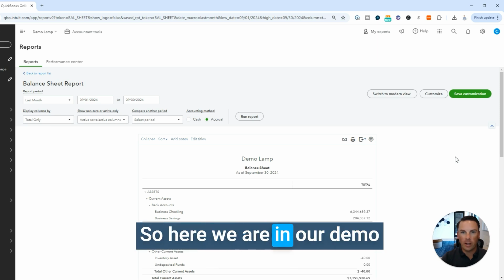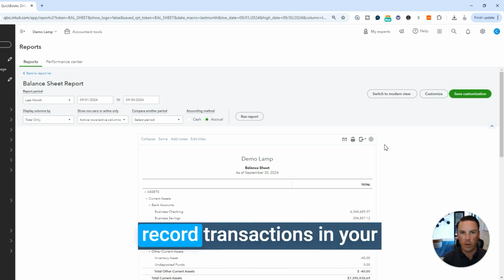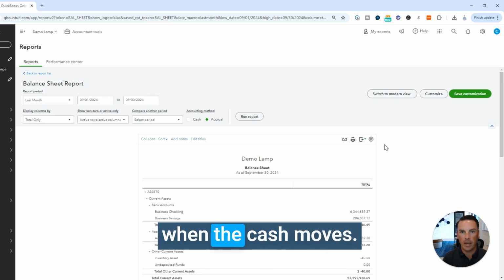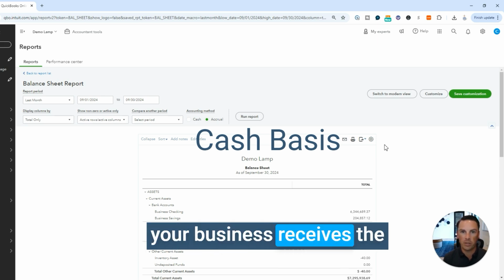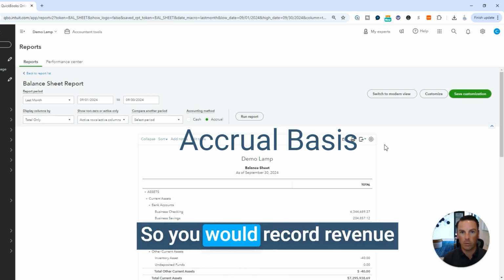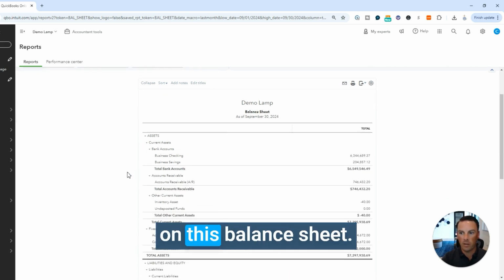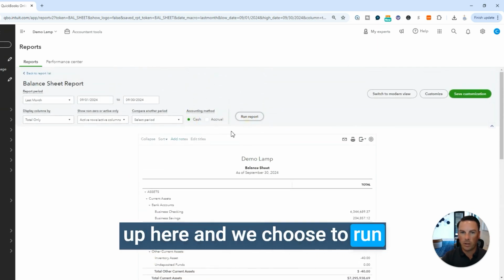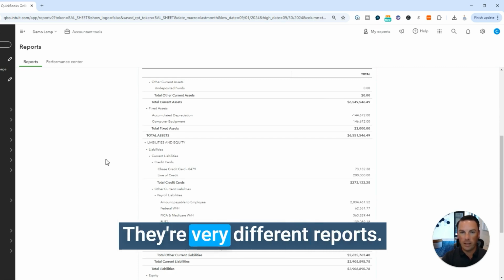Cash vs Accrual Balance Sheets Explained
In this video, we break down the key differences between cash basis and accrual basis accounting. You'll learn how each method affects your balance sheet, from revenue recognition to expense tracking, helping you make informed decisions for financial planning.

🚀 What you'll learn:
1) The difference between cash and accrual accounting.
2) The most common accounts you'll see on an accrual basis balance sheet vs. a cash basis balance sheet.
3) How expense tracking differs between accrual and cash basis.

💼 About Better Numbers: Our team specializes bookkeeping, tax and advisory for small businesses and individuals.